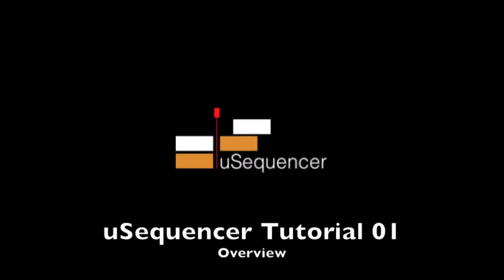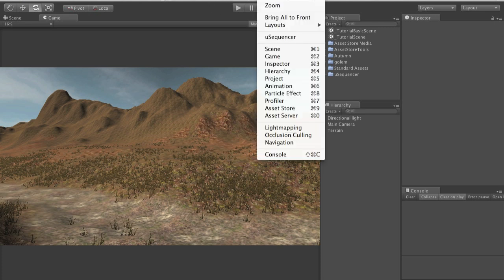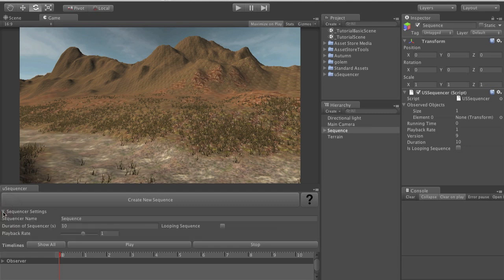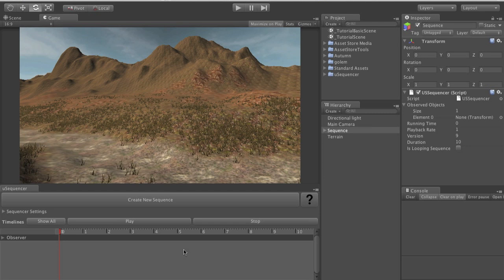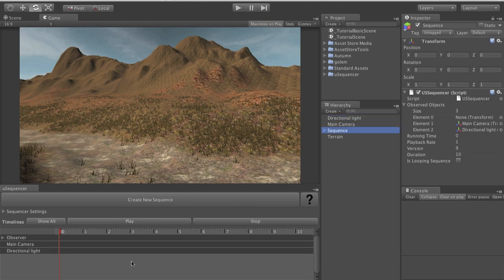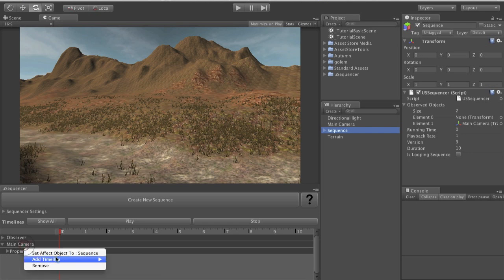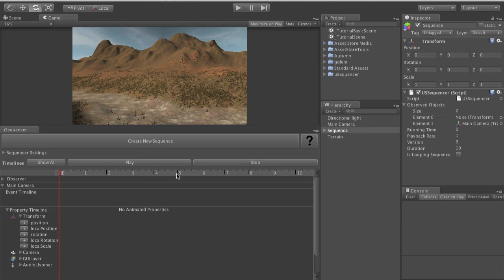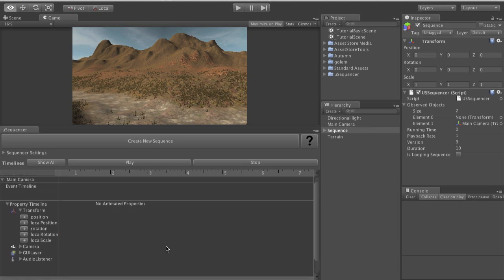uSequencer Tutorial 01 - Basics and User Interface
An introduction and the first in a series of videos explaining how to use the uSequencer.